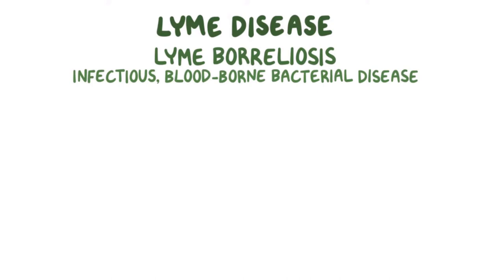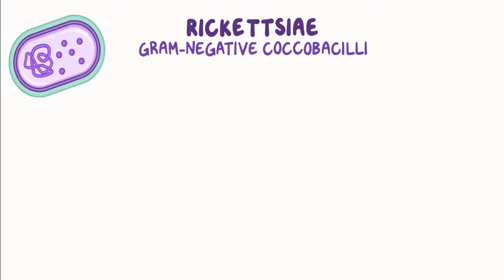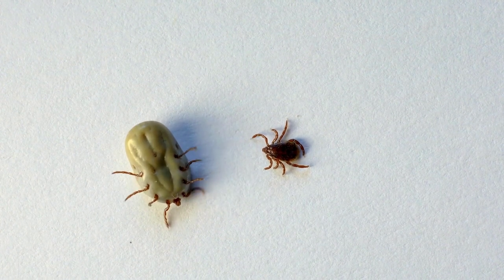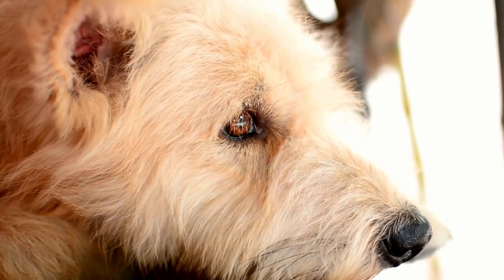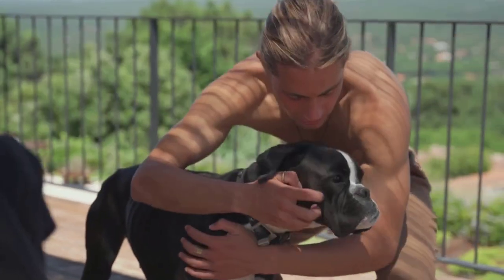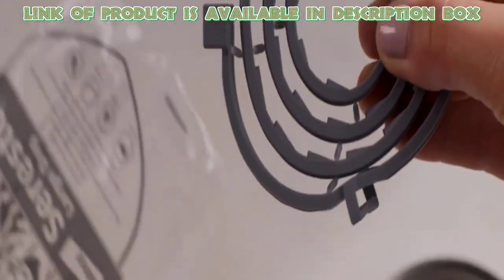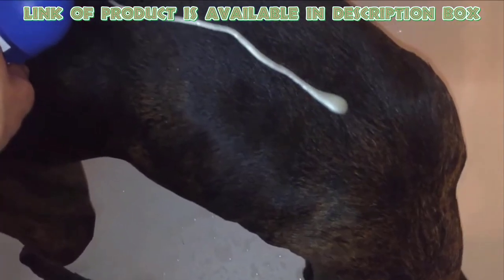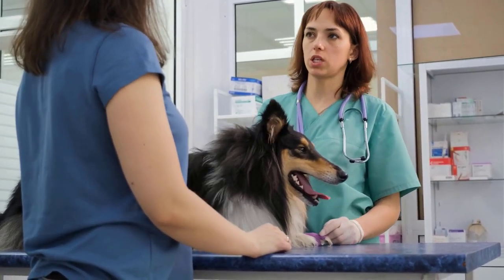Tick-Borne Disease in Dogs - Symptoms & Treatments